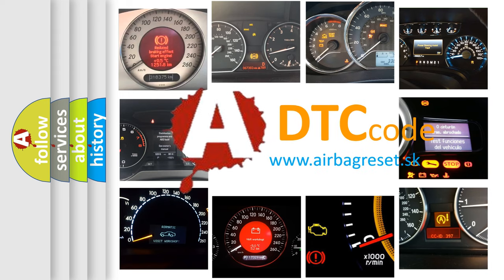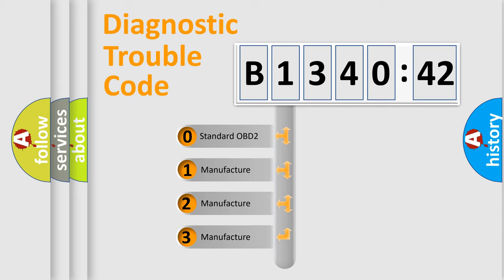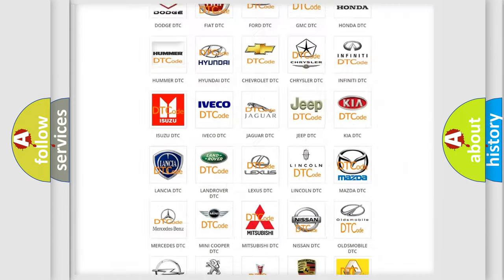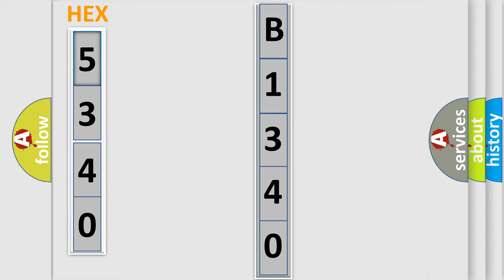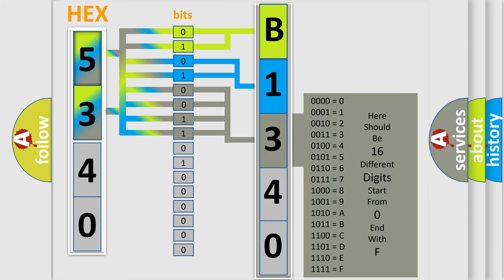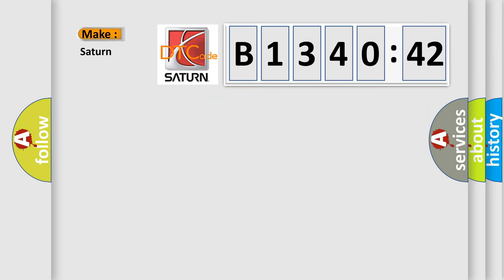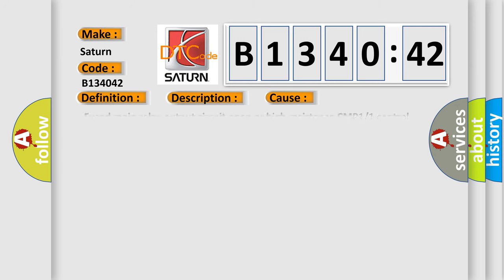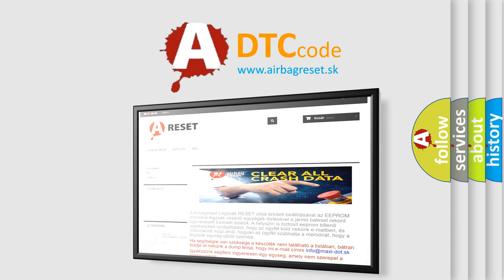DTC Saturn B1340-42 Short Explanation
Contents:
0:21 Basic DTC analysis according to OBD2 protocol standard.
1:48 Insight into programming
2:58 A diagnostically understandable description of the Diagnostic Trouble Code
3:05 Basic error definition

Make:
Saturn
Code:
B1340 42
Definition:
Bank 1 Camshaft 1 Position Actuator Circuit Low
Description:
The PCM detects that the CMP 1 or 1 Position Solenoid Control voltage is below the minimum acceptable value
Cause:
 Fused main relay output circuit open or high resistance CMP1 or 1 control circuit shorted to ground CMP1 or 1 control circuit open or high resistance CMP1 or 1 position solenoid Powertrain Control Module (PCM)
Failure Type: